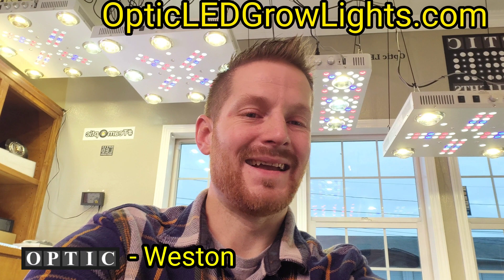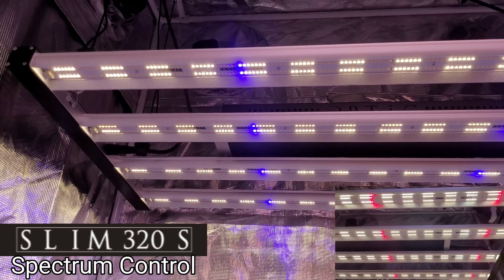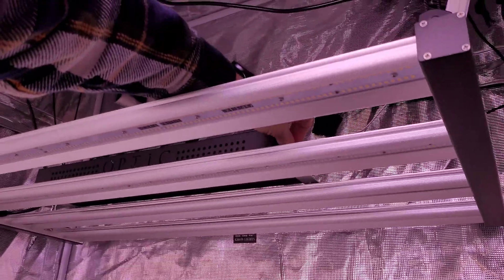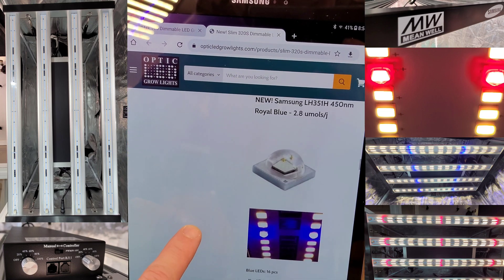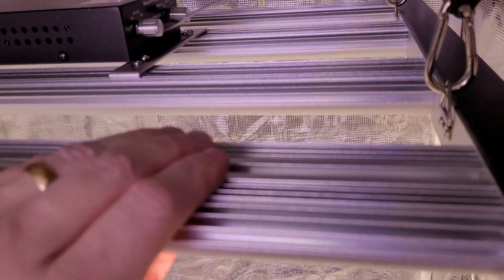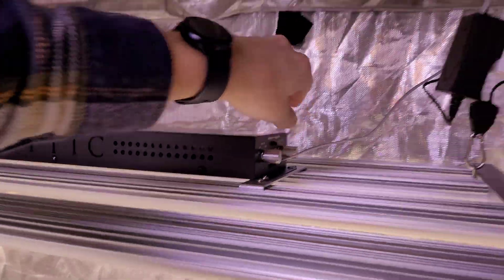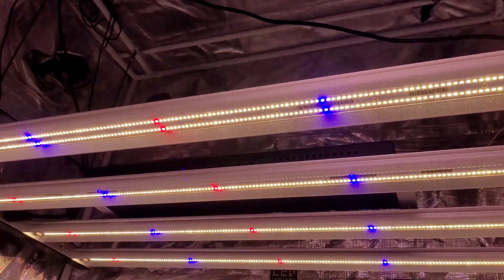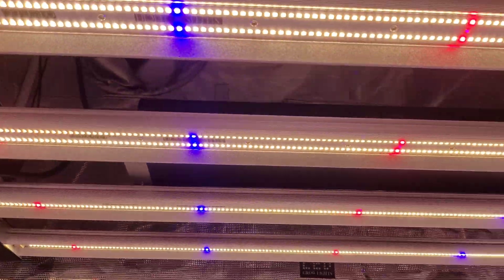Slim 320S Review & Demo - New! Samsung LH351H LEDs - Spectrum Control - 3.0 umols/j